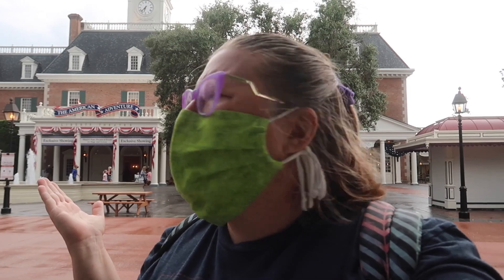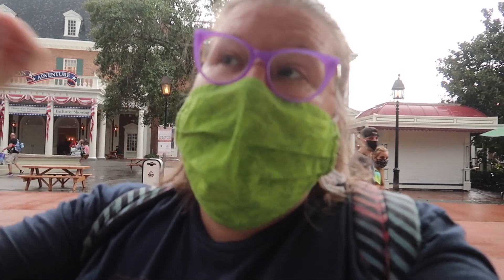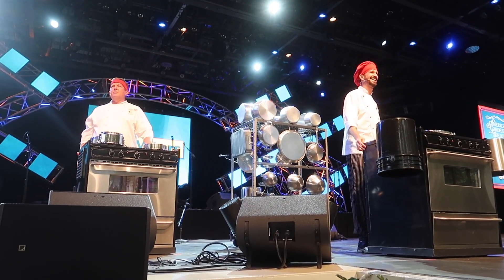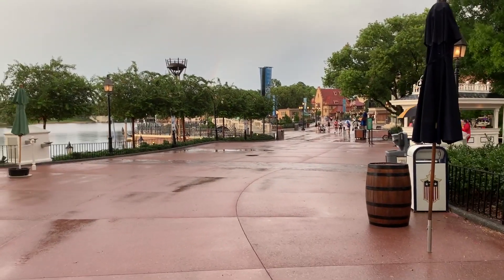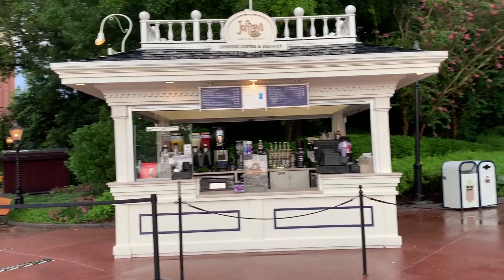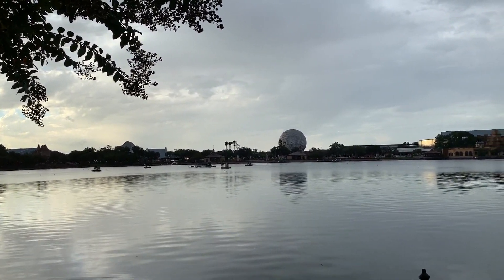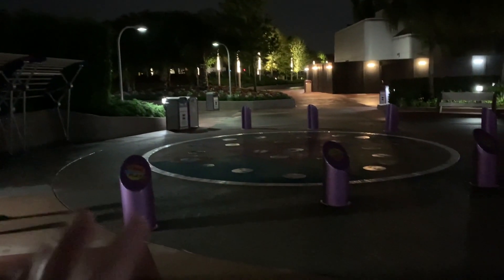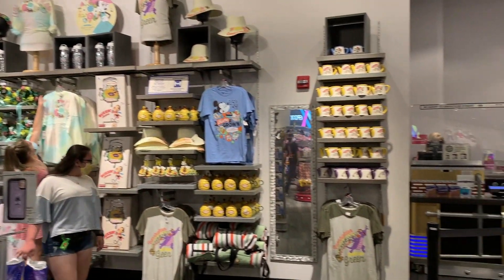Disney's Epcot - Whats Open - Part 2!!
Today's video covers the rest of Epcot! I let you know what is open, ride a few rides, and of course eat..lol Follow along!

Need a Stroller for your next Orlando Vacation? Don’t want to lug one around at the airports?
We have the solution for you! has all of your stroller rental needs at very competitive price and world class customer service!